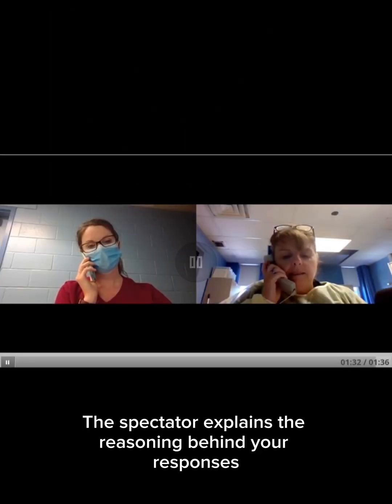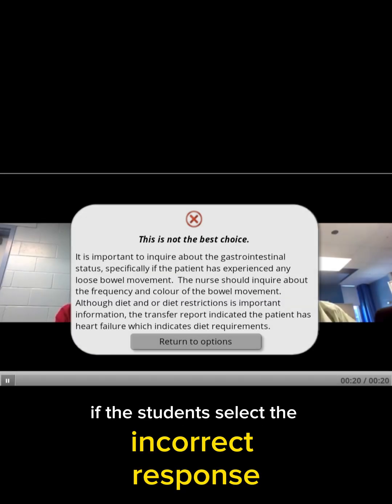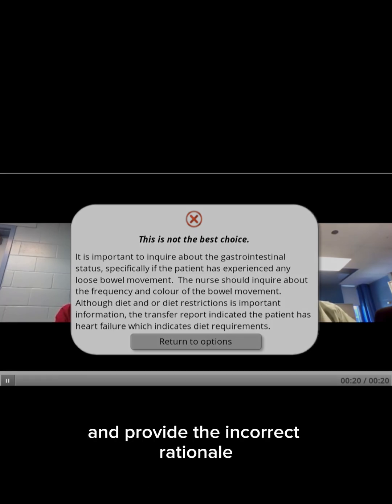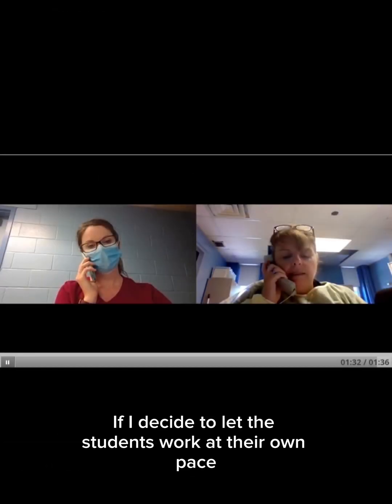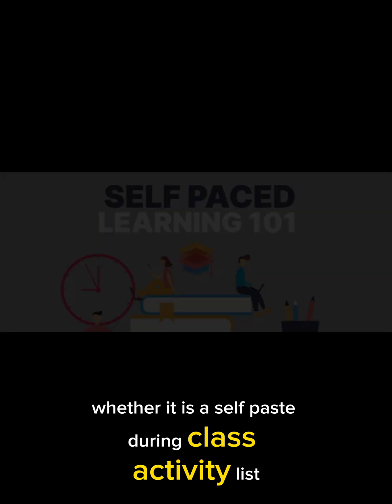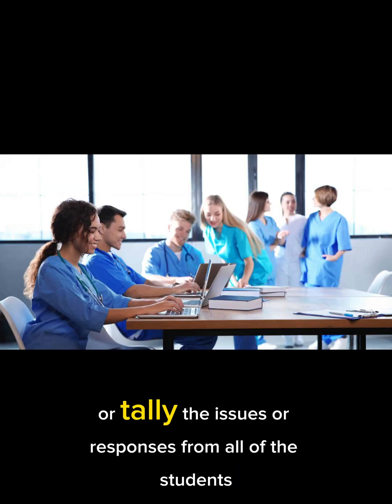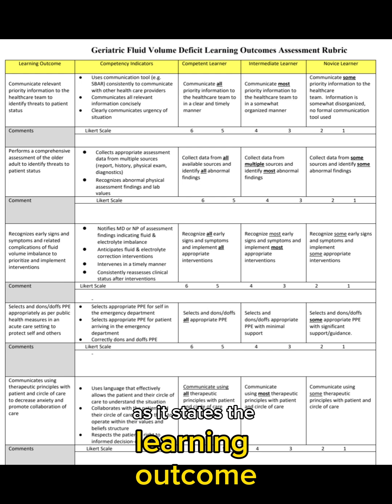Virtual Simulation - Classroom Assessment Technique